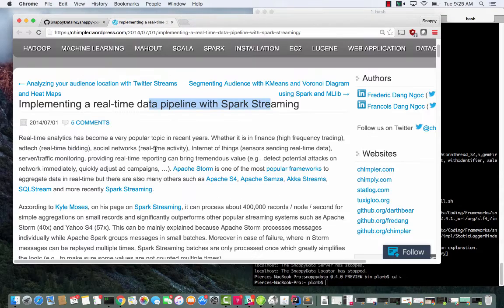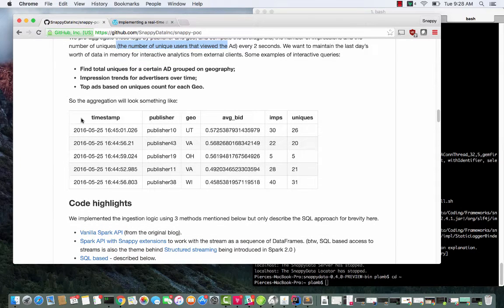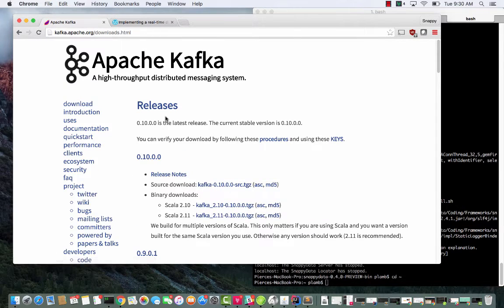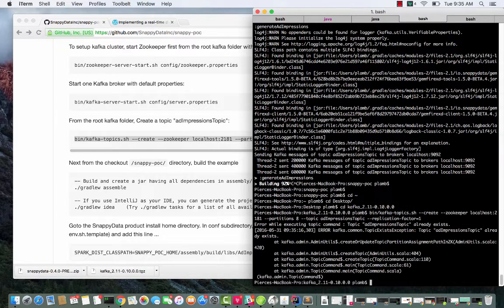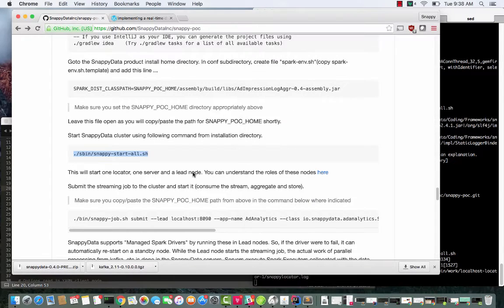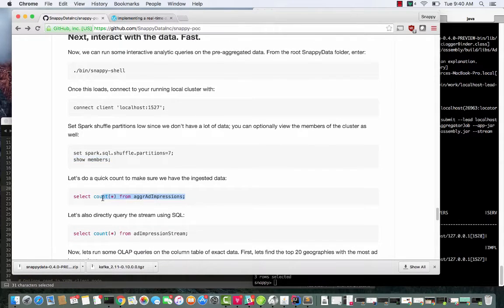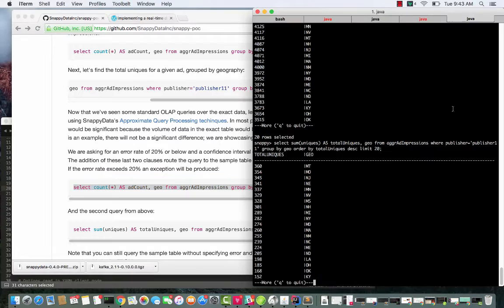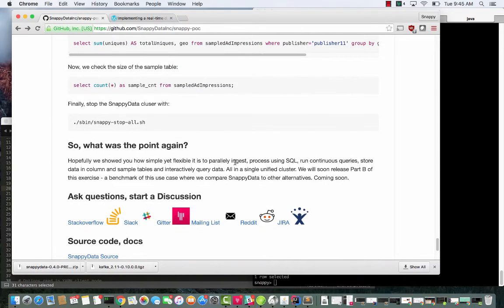SnappyData Ad Analytics code example: how to get it running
This video details how to get SnappyData's Ad Analytics code example up and running.